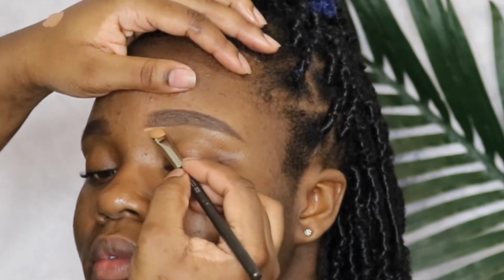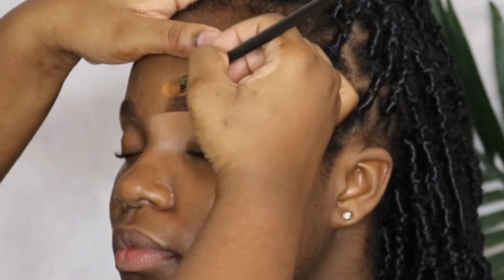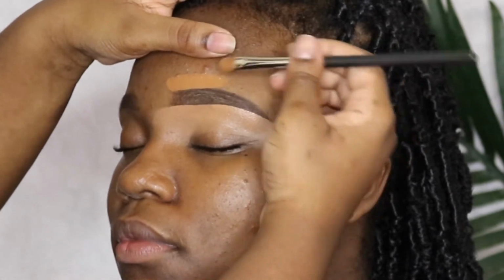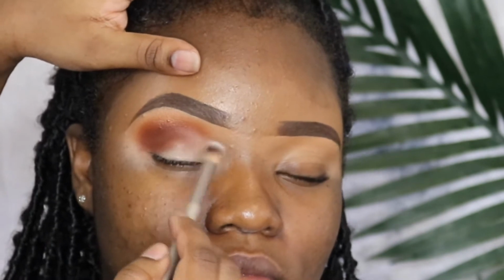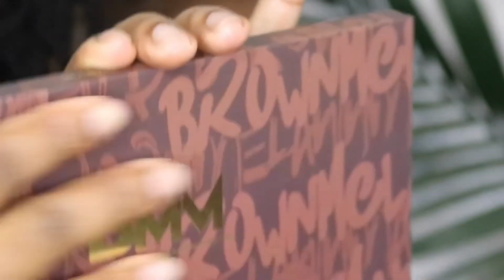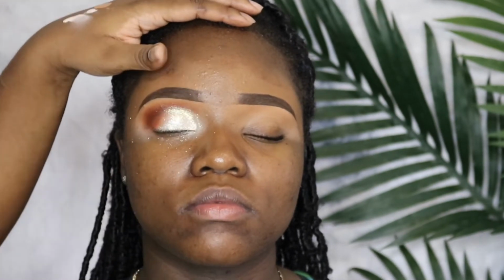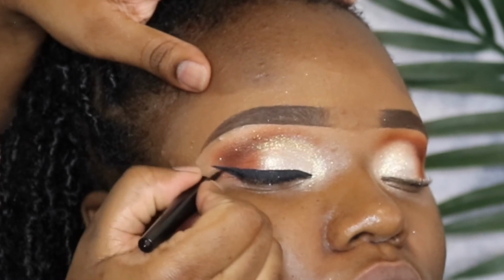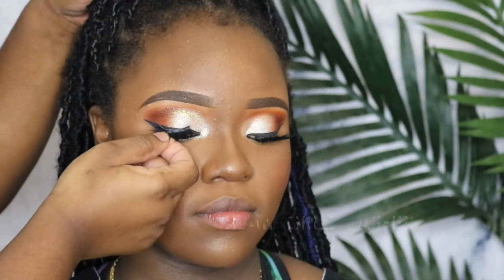2020 Soft glam Tutorial *Trendy* | Dreas Beat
Hello Everyone! My name is Andrea but you can call me Drea 🤗 , I was born and raised in beautiful Guyana 🇬🇾 , so yes I have an accent, and you can hear it when I speak.

IF YOU WANT TO LEARN MORE ABOUT ME THEN

PRODUCT LIST

EYES
M.A.C Dipdown
Pro longwear concealer in NC50 and NW45
P.Louise base in Rumour 2
Melanin fantasy palette
Juvia’s Zulu
JLarue white gold pigment
Sephora eyeliner

FACE
Fenty pro filt’r-Soft Matte

M.A.C cosmetics NW 50 studio fix powder
M.A.C cosmetics NC55 studio fix powder
Morphe Phenom

LIP
Mac cosmetic chestnut lip liner
Random concealer and MAC GLOSS